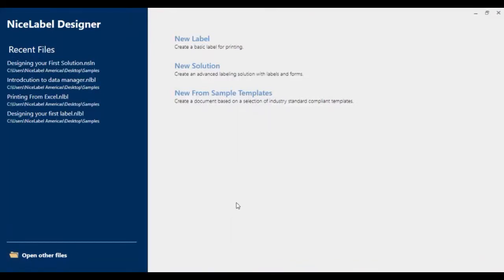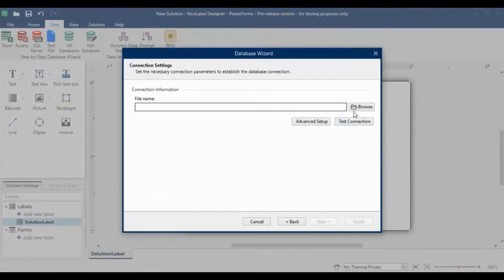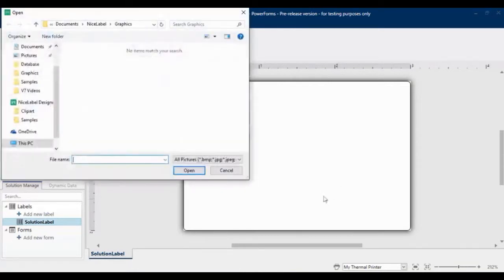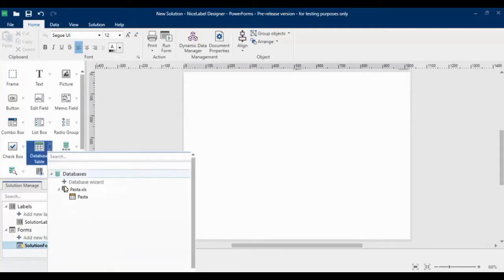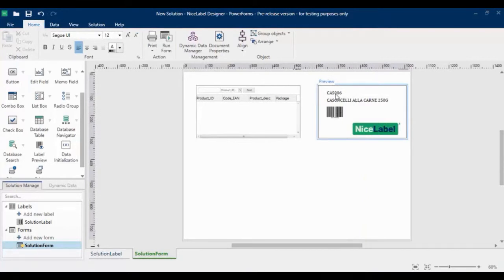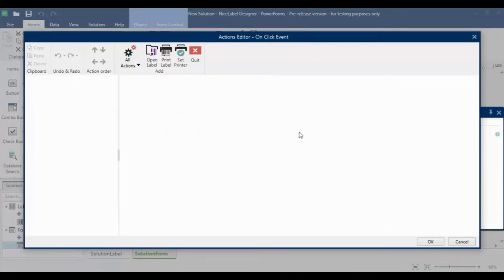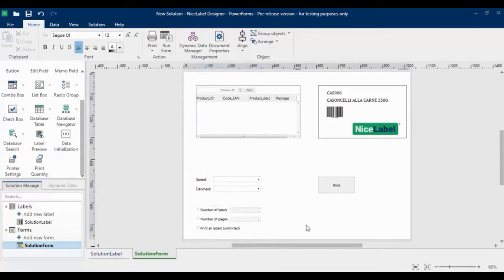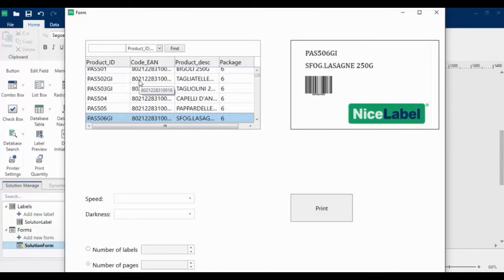NiceLabel 2019 Powerforms